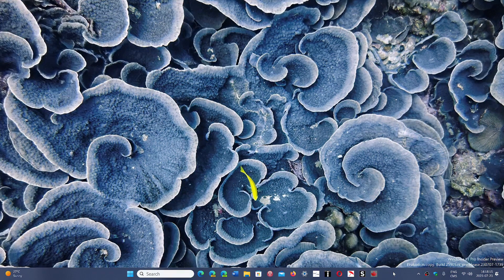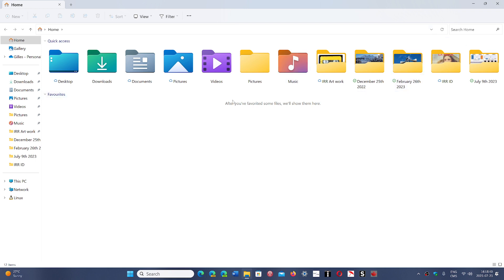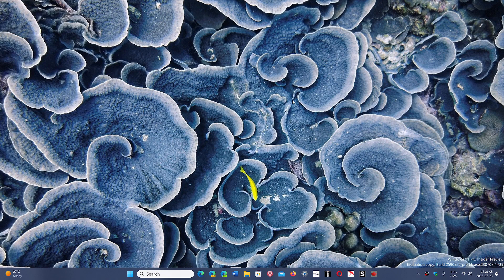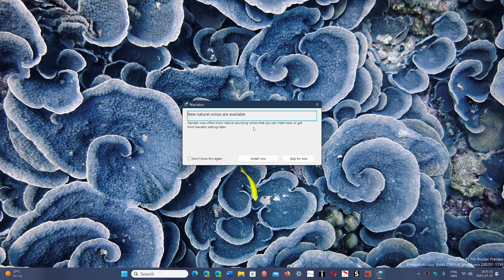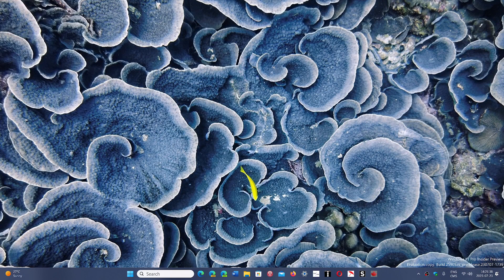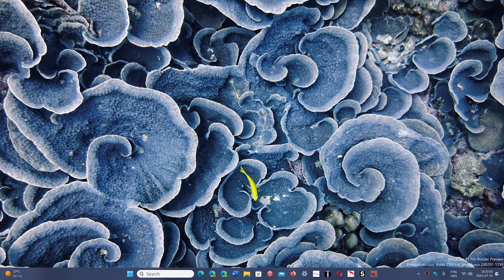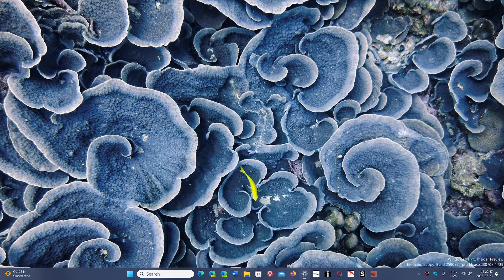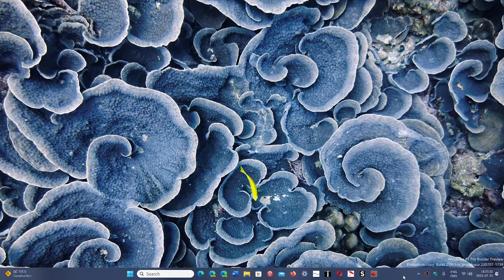Windows 11 23H2 features coming and now test in insider beta channel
We now know what features will roll out with Windows 11 23H2 but interesting to see copilot is missing